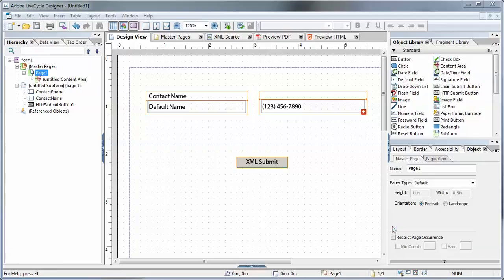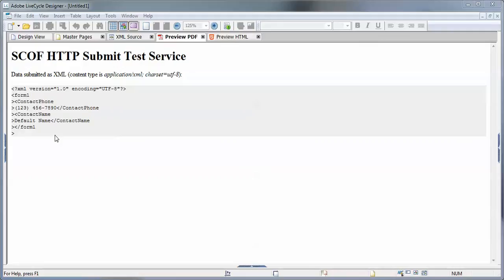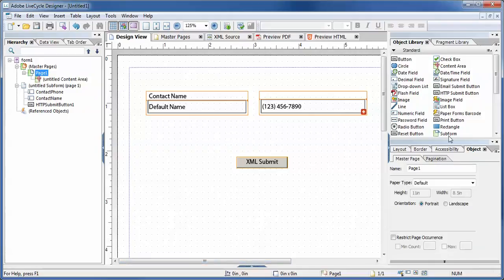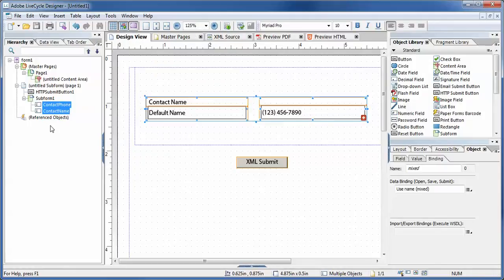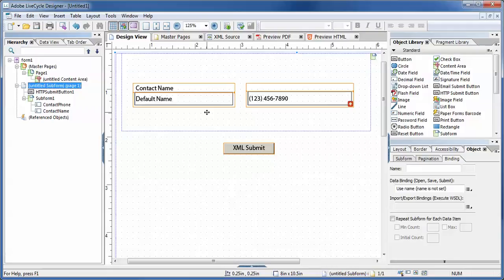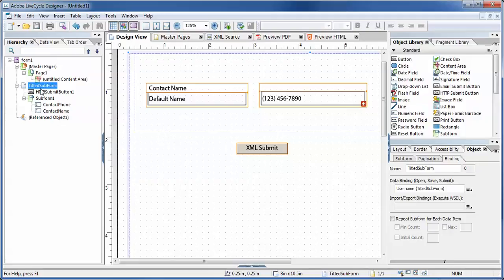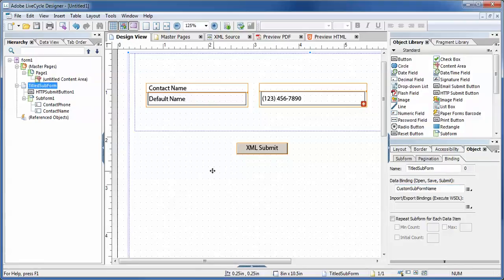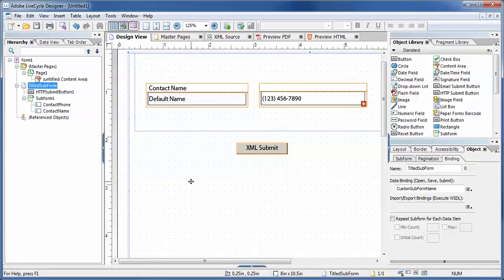Livecycle Designer ES4 - Use Name Binding